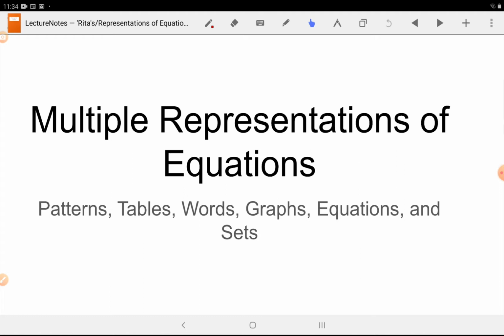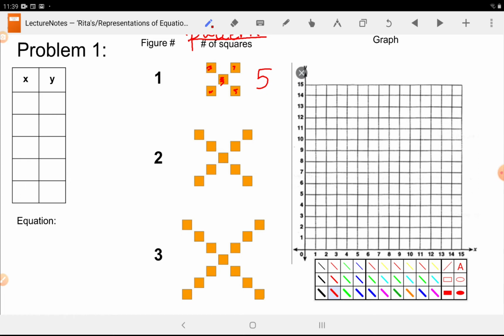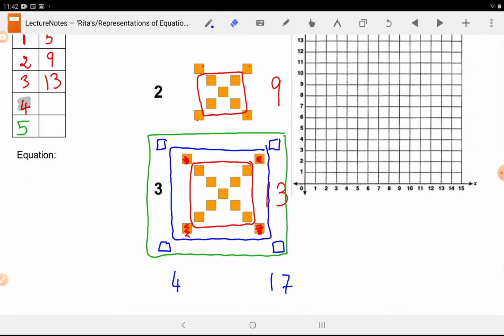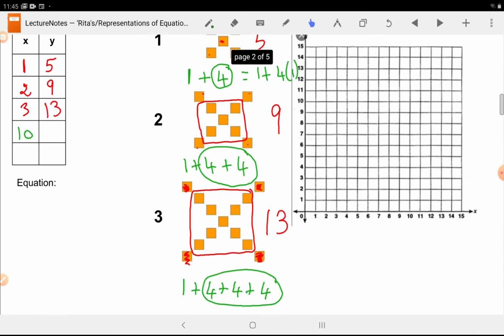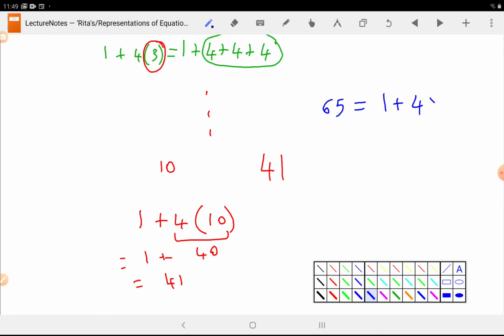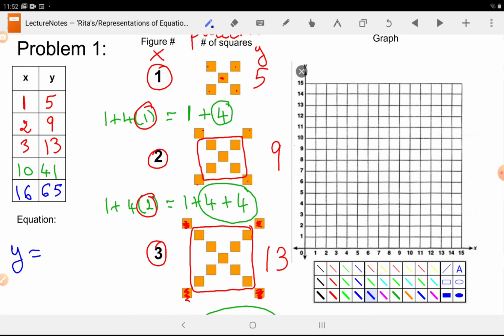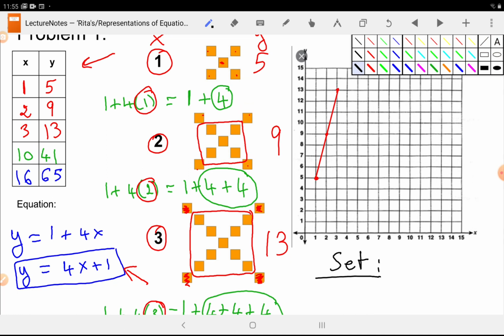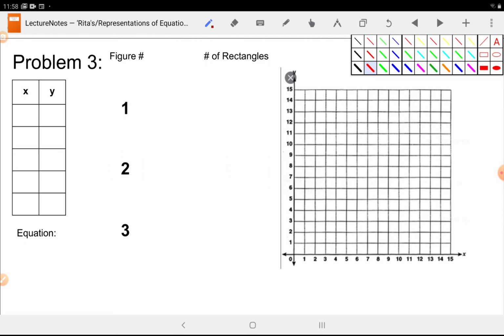[Mrs. D- 7th Grade Honors-05-05-2020] Multiple Representations of Equations